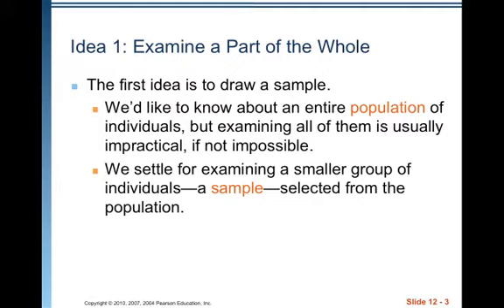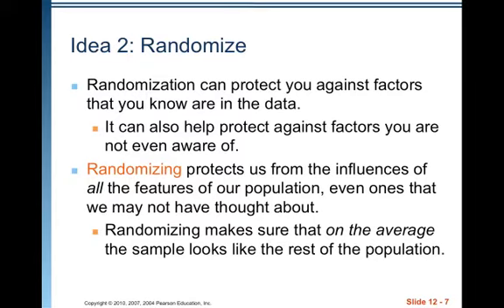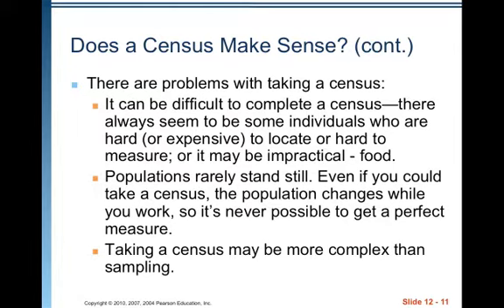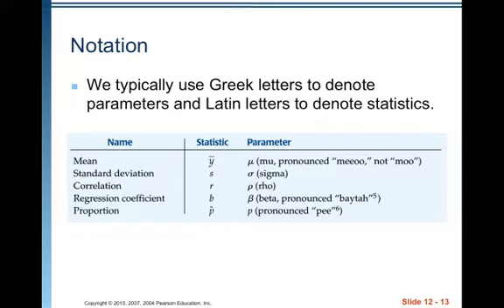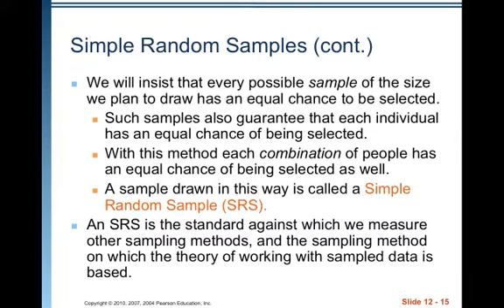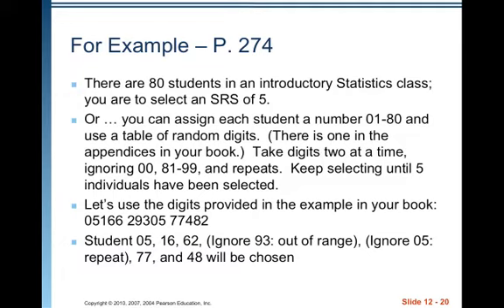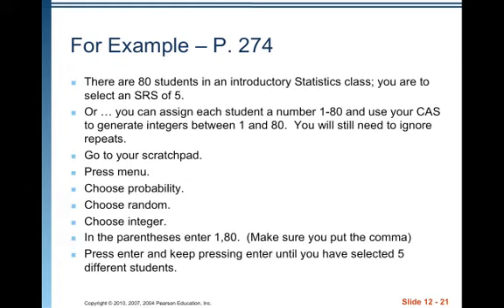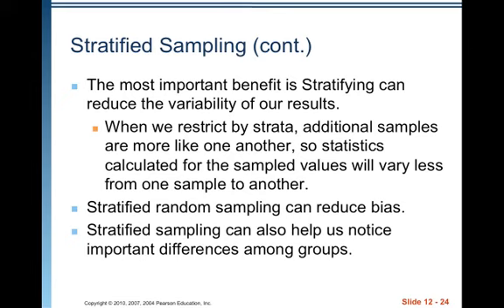AP Stat Ch 12 Video 1.mp4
Table of Contents:

00:03 -
00:08 - Chapter 12
00:24 - Idea 1: Examine a Part of the Whole
00:47 - Idea 1: Examine a Part of the Whole (cont.)
01:19 - Idea 1: Examine Part of the Whole (cont.)
01:42 - Bias
02:34 - Idea 2: Randomize
03:08 - Randomizing (cont.)
03:34 - Idea 3: It's the Sample Size
04:54 - Does a Census Make Sense?
05:14 - Does a Census Make Sense? (cont.)
06:19 - Populations and Parameters
07:02 - Notation
08:30 - Simple Random Samples
09:14 - Simple Random Samples (cont.)
10:44 - Simple Random Samples (cont.)
11:18 - Simple Random Samples (cont.)
11:48 -

For Example -- P. 274
12:00 -

12:24 -

14:41 -

15:22 - Stratified Sampling
16:01 - Stratified Sampling (cont.)
16:40 - Stratified Sampling (cont.)